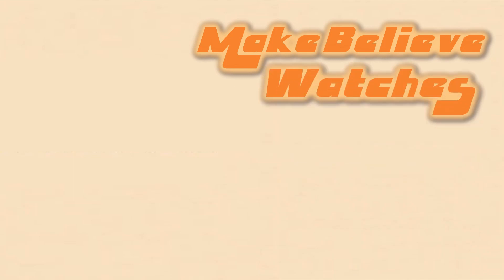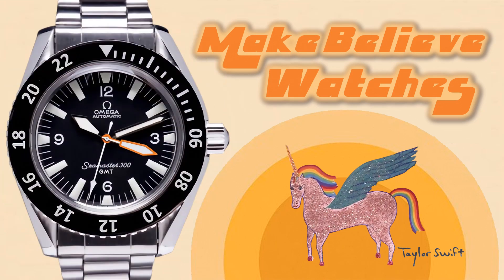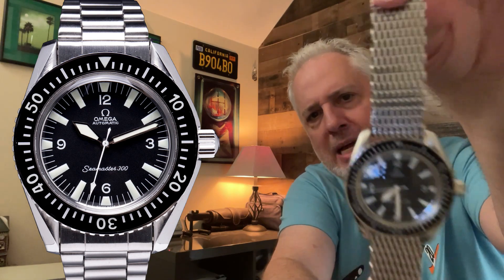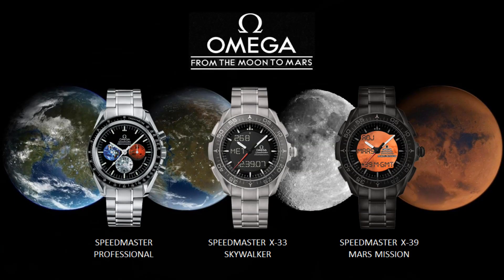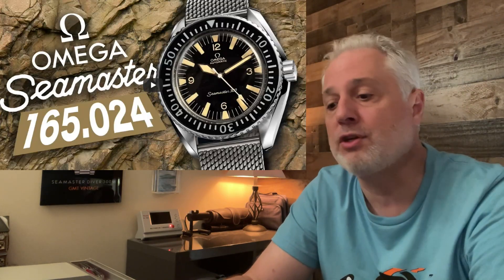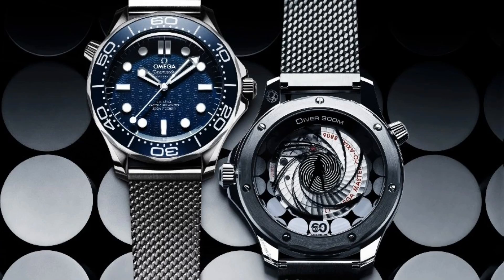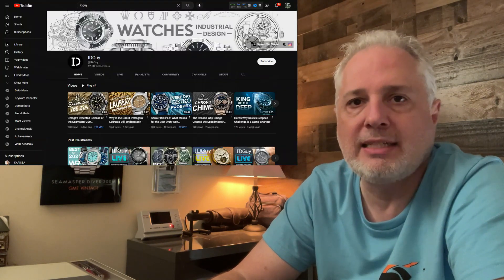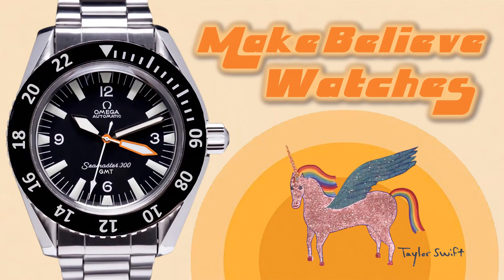Make Believe Watches - Omega Seamaster 300GMT Vintage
Make Believe Watches! "It's not on your wrist, because it doesn't exist. It's only in your head, so Photoshop it instead." Omega Seamaster 300 GMT VIntage! The 165.024 with a twist...GMT movement and an orange hand from a Ploprof. Yep, I did it. What do you say Omega, you coming along on the ride?!?